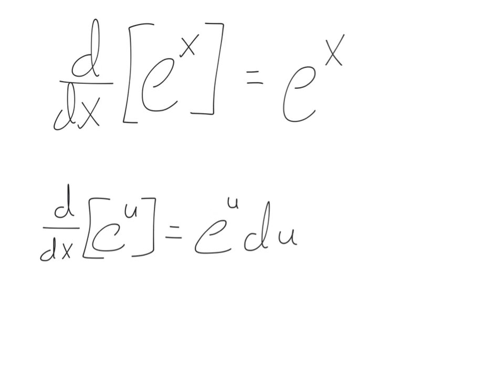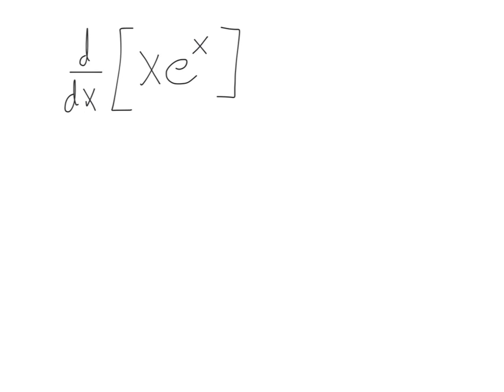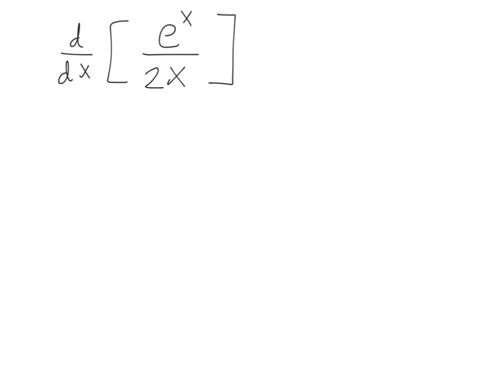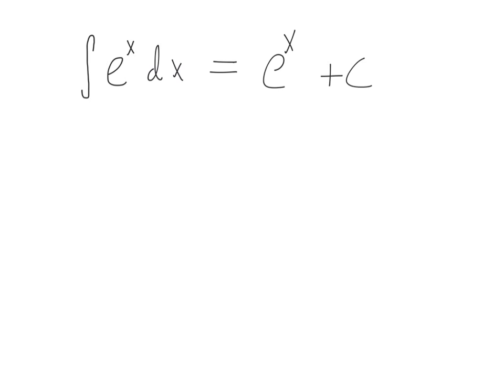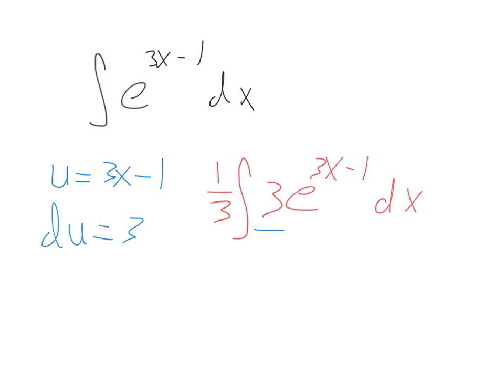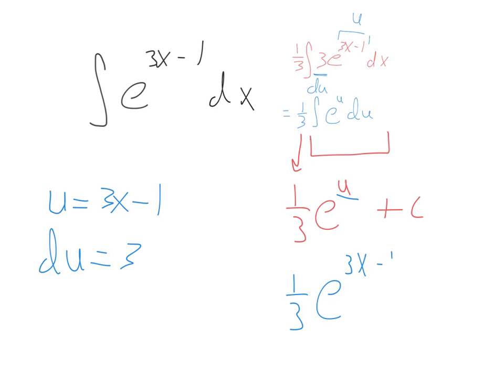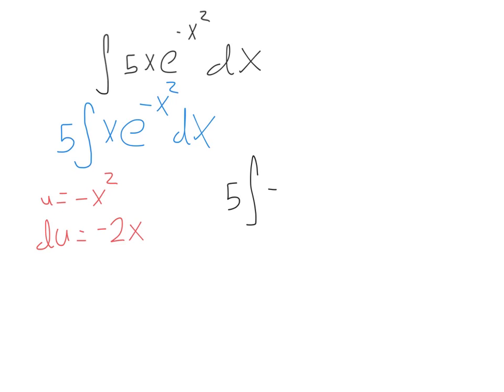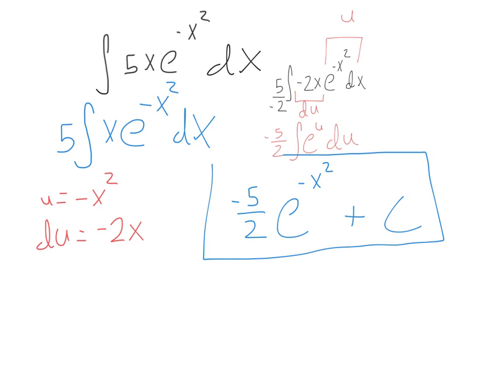Calculus AB: Differentiation and Integration of "e"